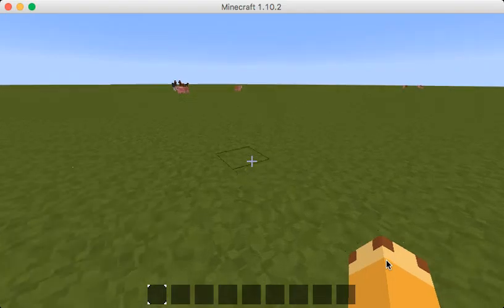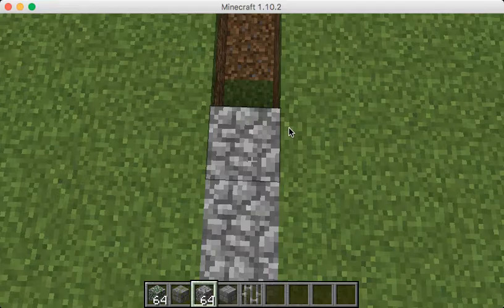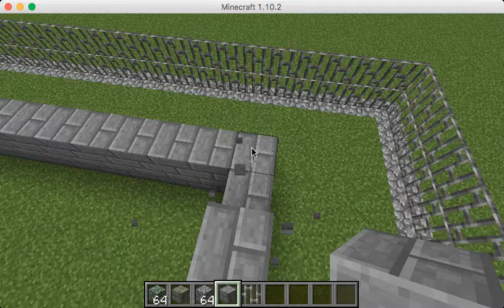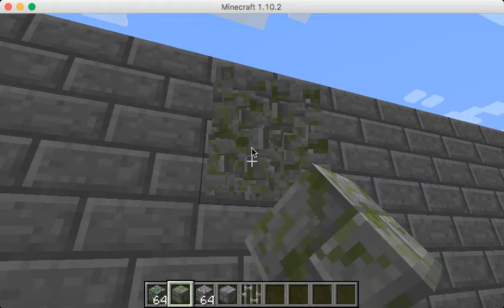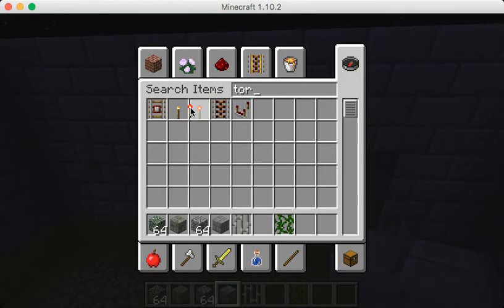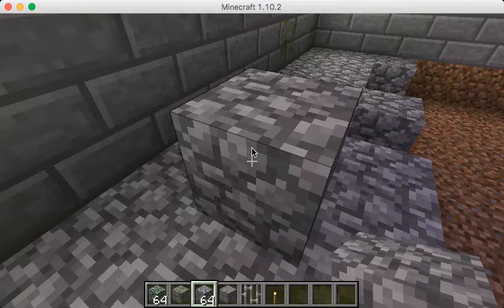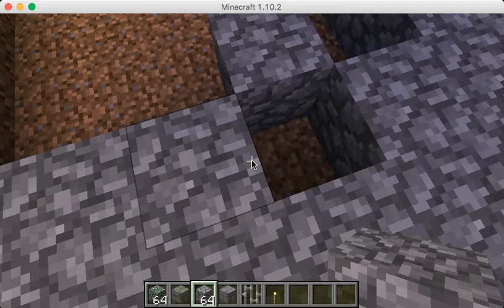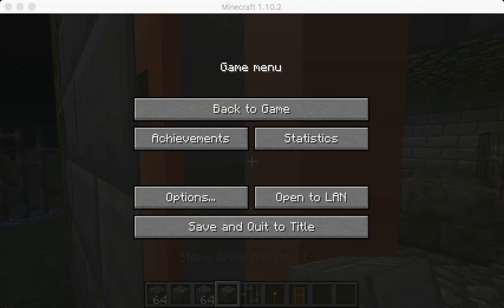Creative [1] prison